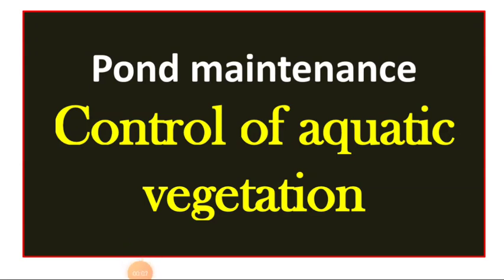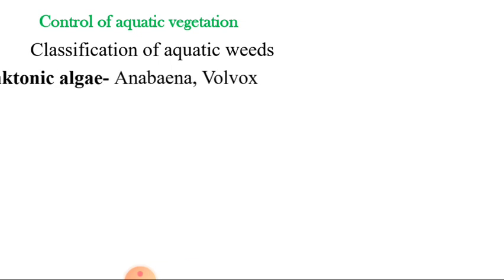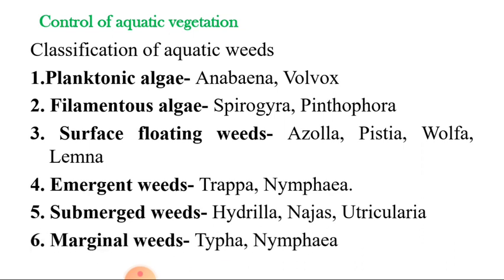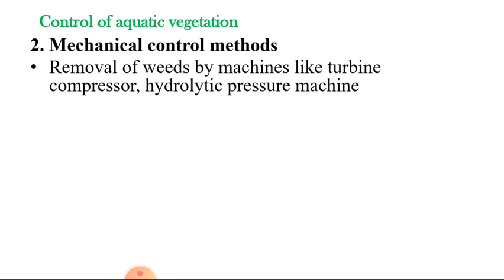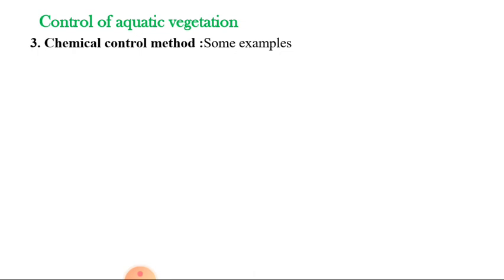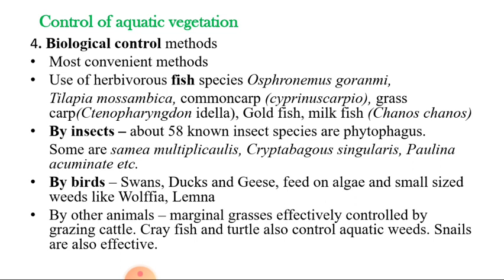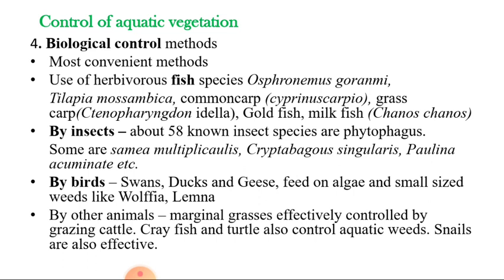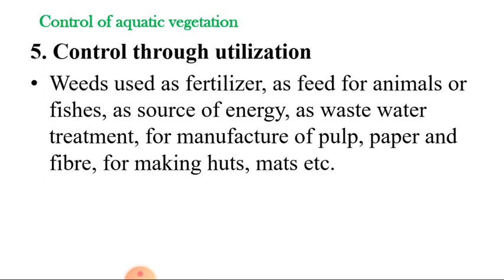pond maintenance | control of weeds | control of aquatic vegetation | weed control methods